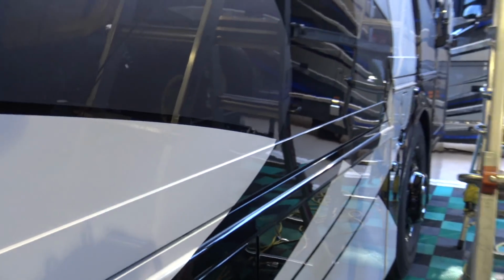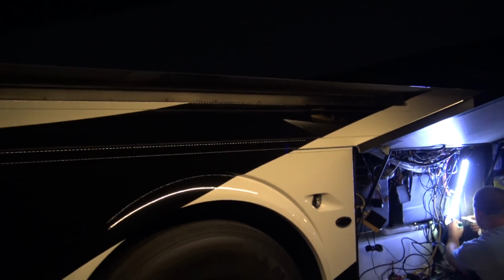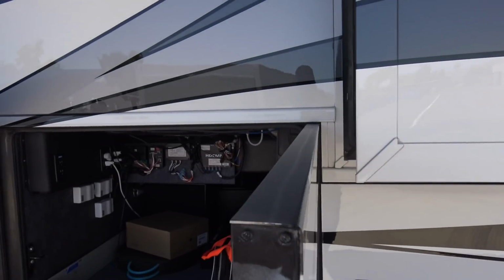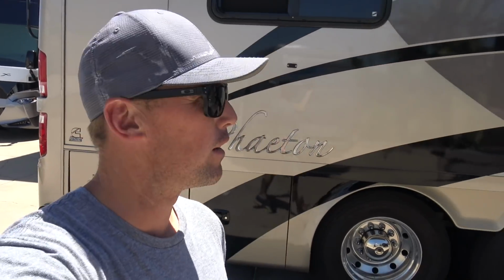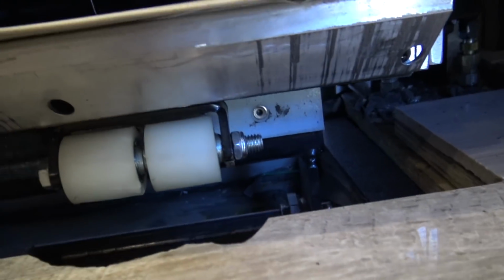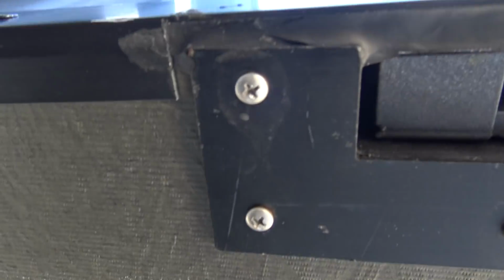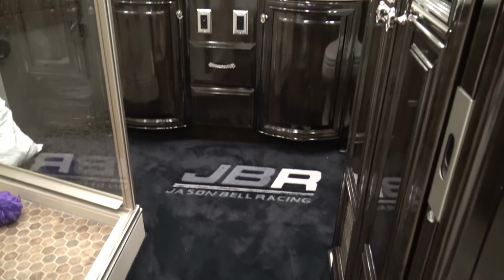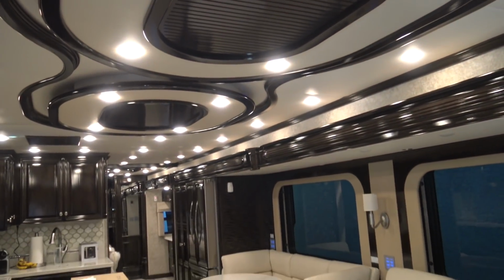2019 NEWMAR ESSEX QUALITY GONE DOWNHILL? OR BAD APPLE?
In this video, I show a few problems with a 2019 Newmar Essex